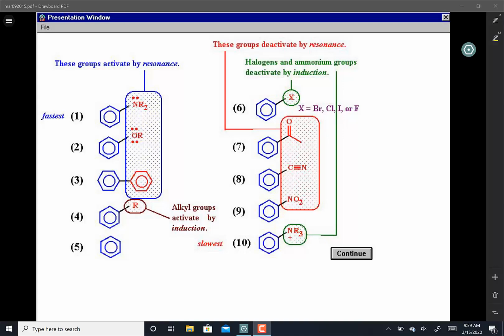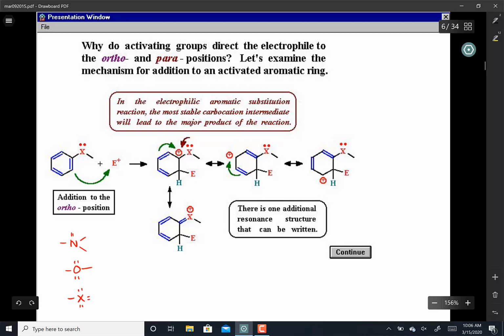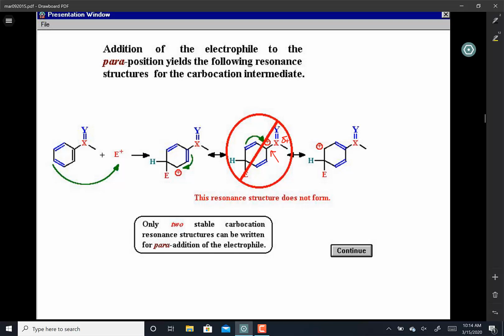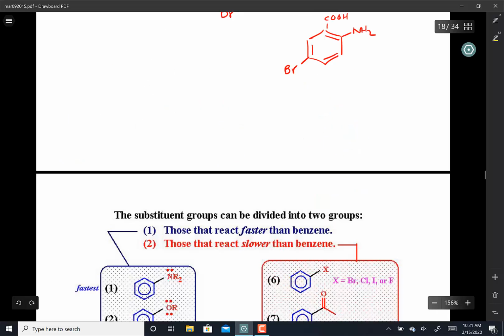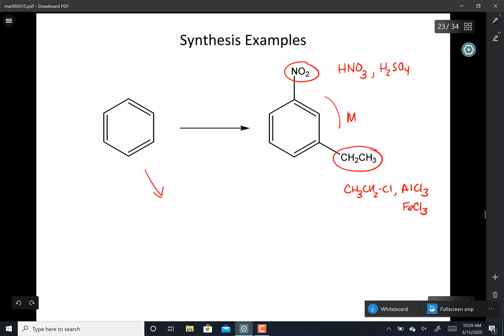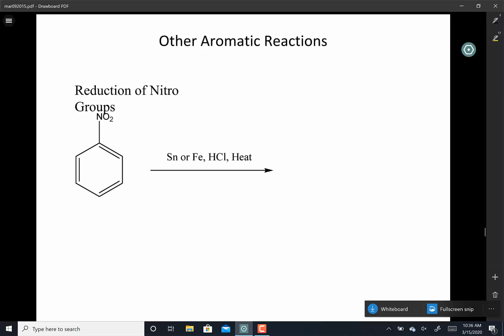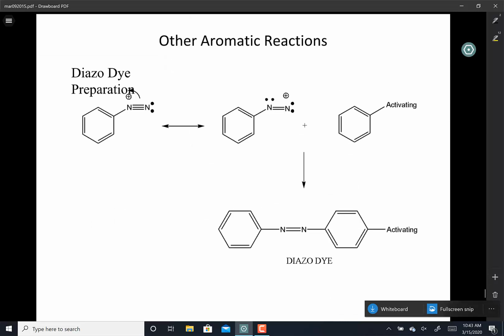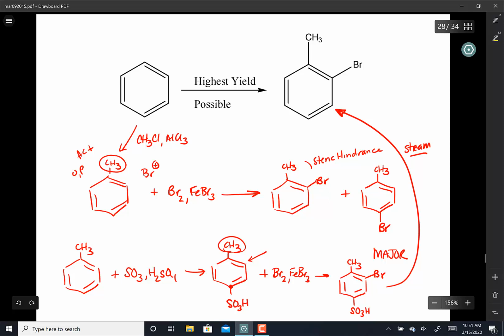Lecture Video March 16 2020